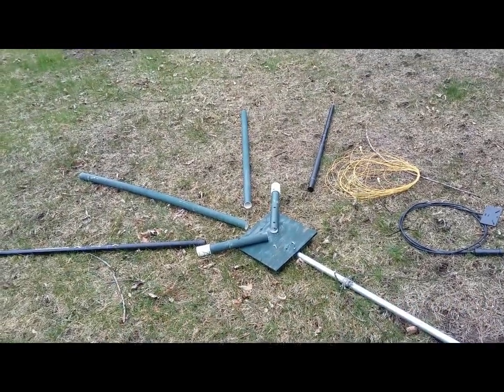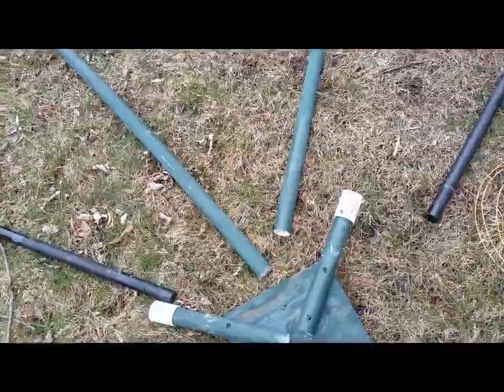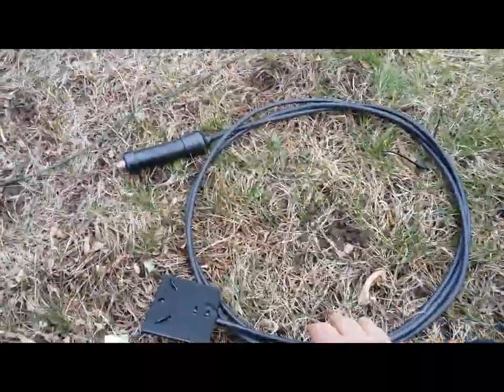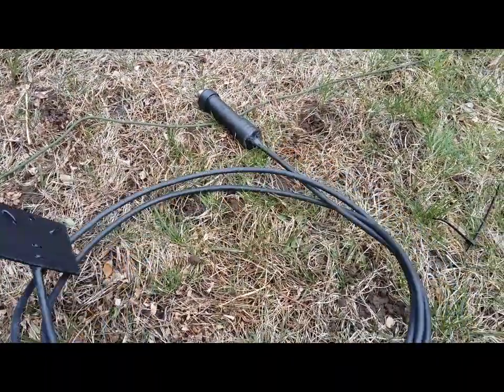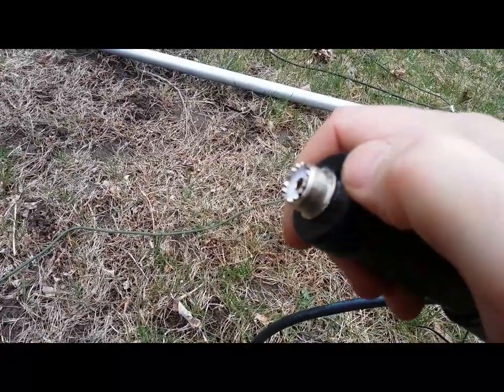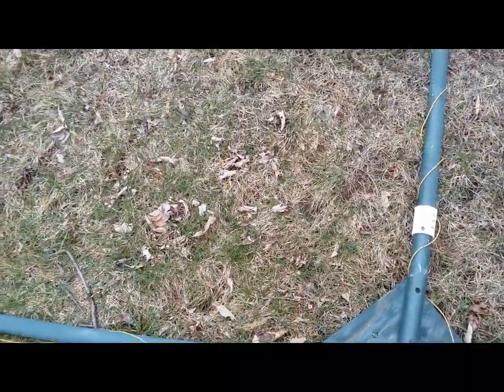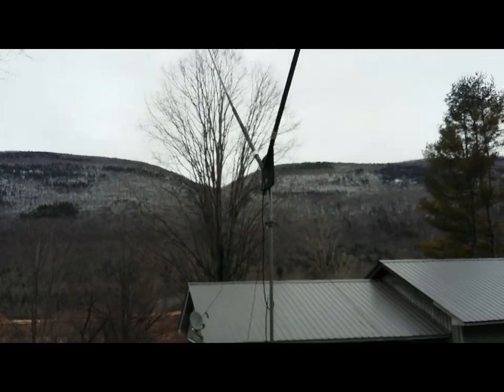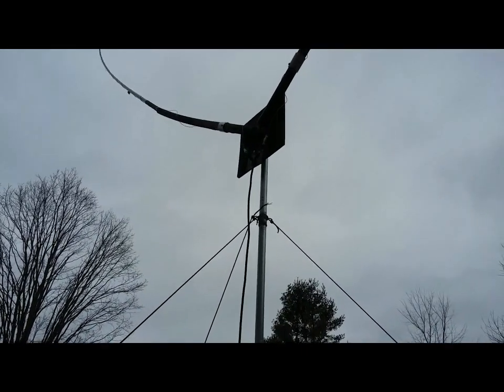20 Meter Collapsible Freestanding Delta Loop for Portable or Home Use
G7RHF shared a similar build with me so I figured I'd share it here. Great for portable or base.  Take 1/4 wavelength of the center freq' you cut the element for and multiply by.66. That will give you the length for the 75 ohm coax matching section. Cheers!